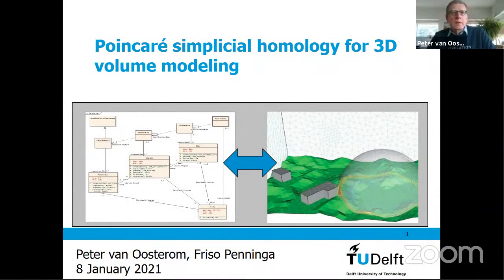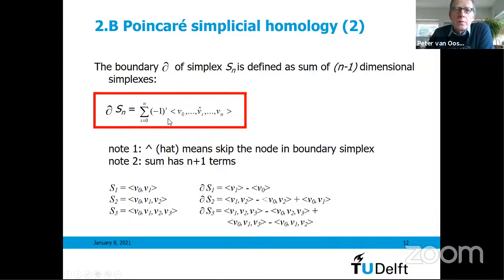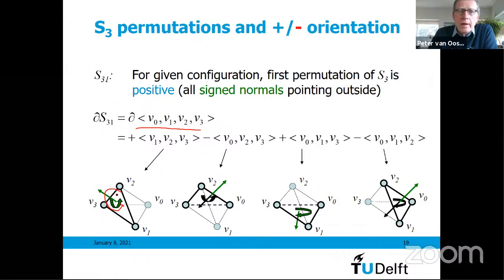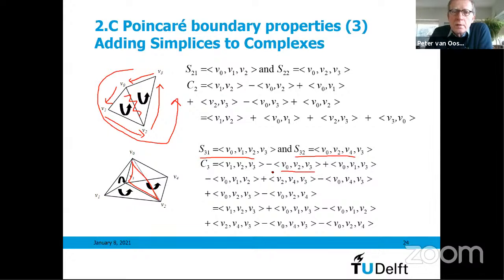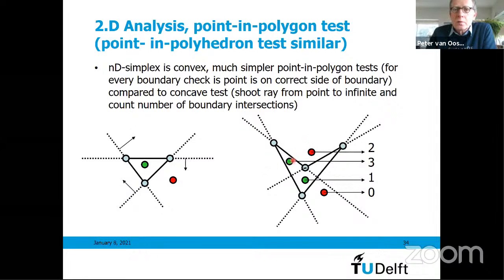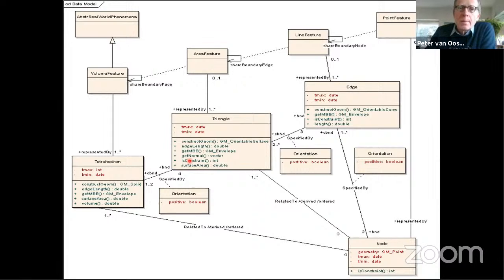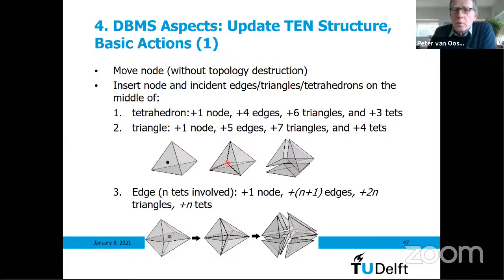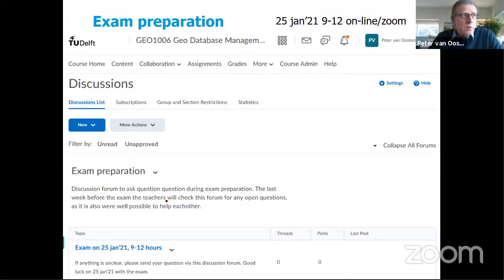GeoDBMS lecture 7b